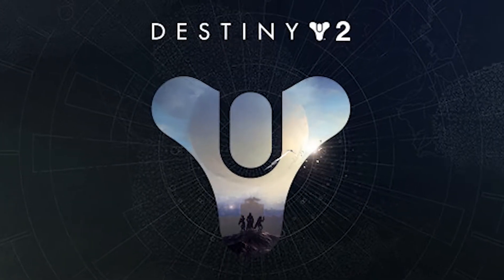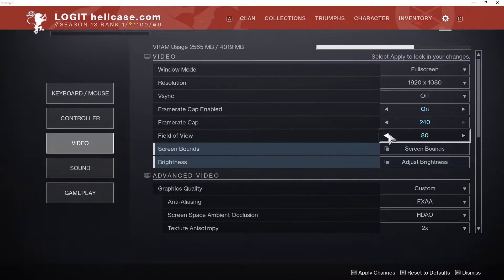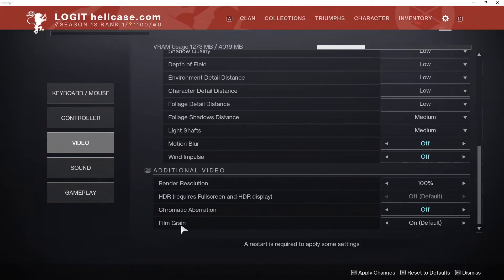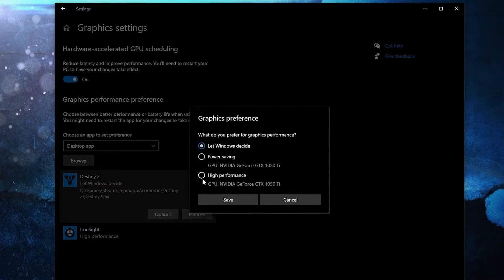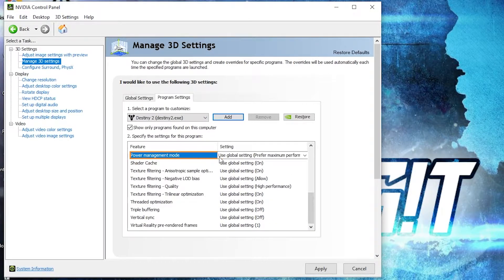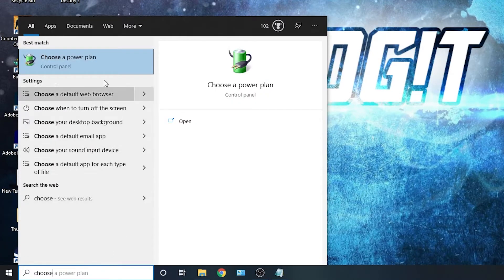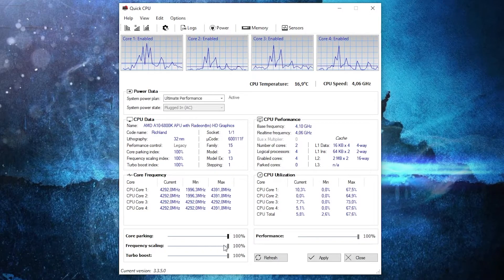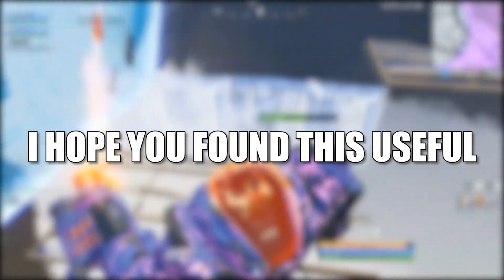✔DSTINY 2 Low End PC | Lag Fix | 360+FPS on Low End Pc | Ultimate DSTINY 2 FPS Boost Guide 2021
Destiny 2 low end pc